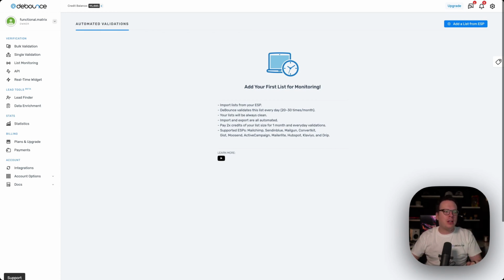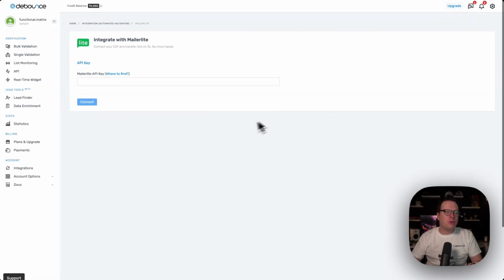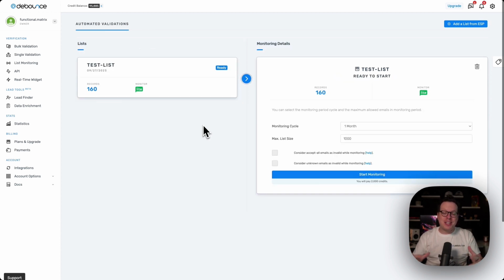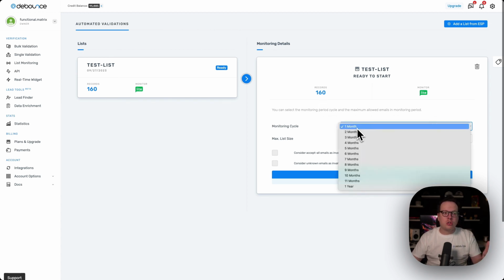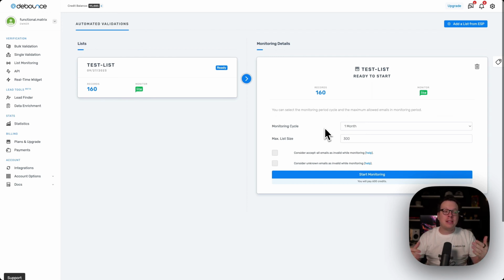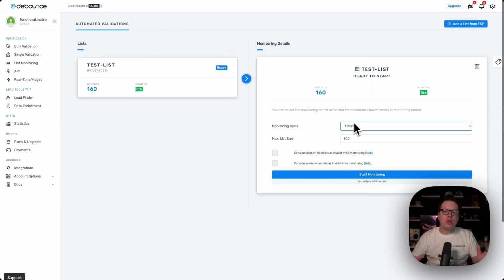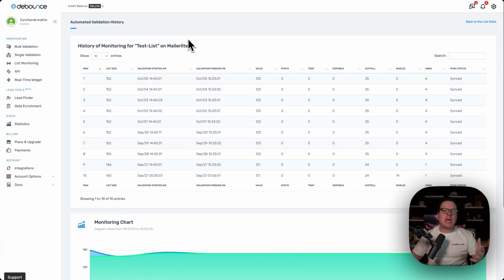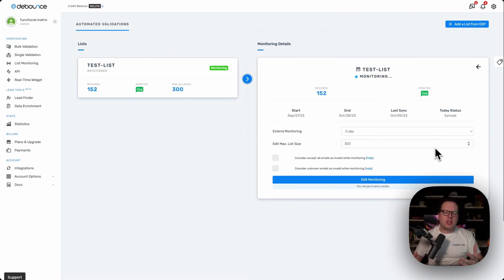Tutorial - Email List Monitoring (Sync)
Learn how to use the DeBounce single email validation feature to validate emails one by one.